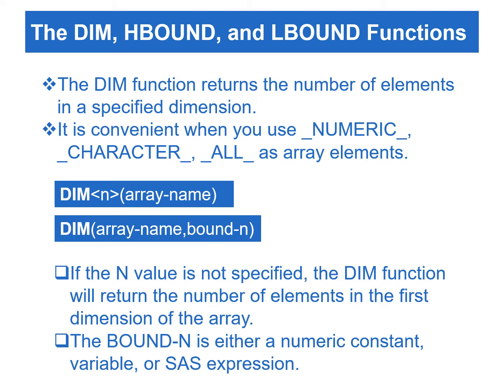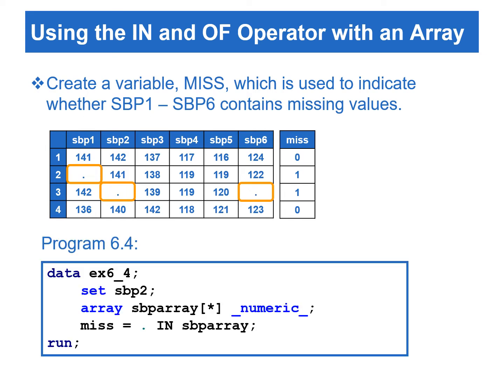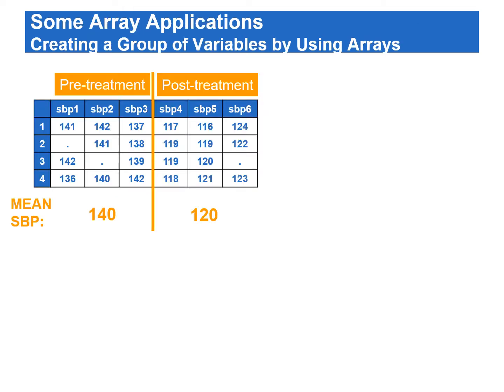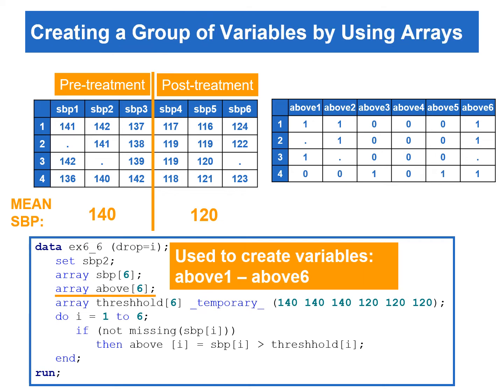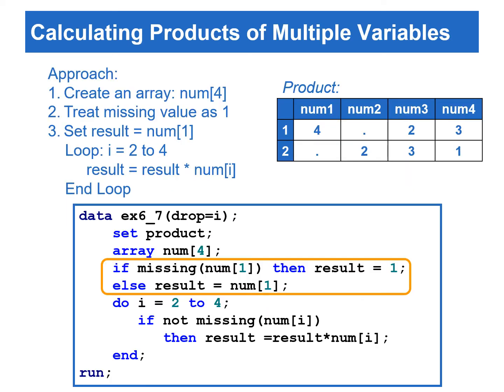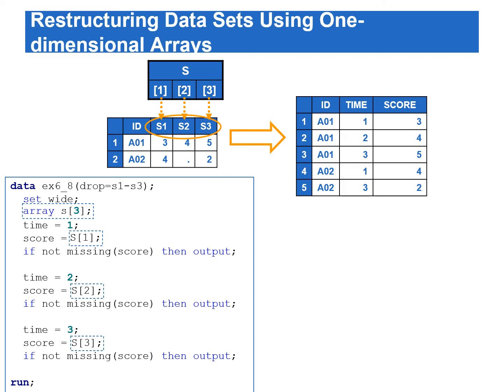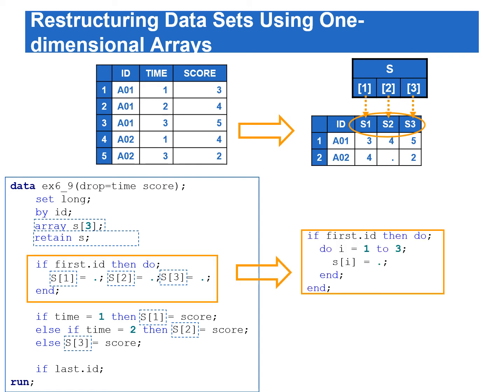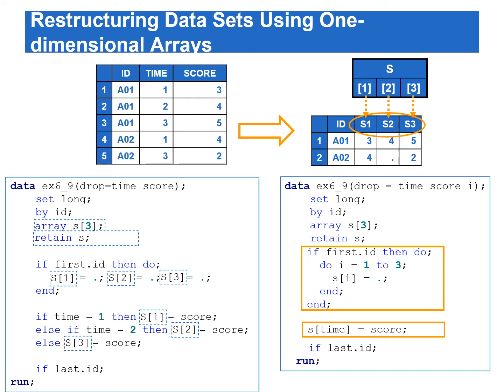Array (part-2) | Array Functions | Creating Variables by Using Arrays | Transposing Data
The DIM, HBOUND, and LBOUND Functions
Using the IN and OF Operator with an Array
Creating a Group of Variables by Using Arrays
Calculating Products of Multiple Variables
Transposing Data Sets